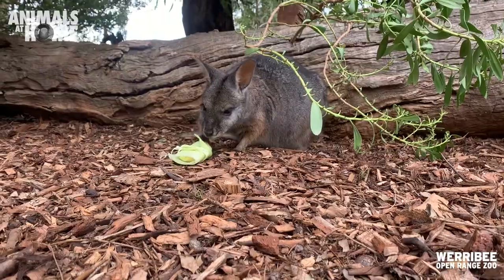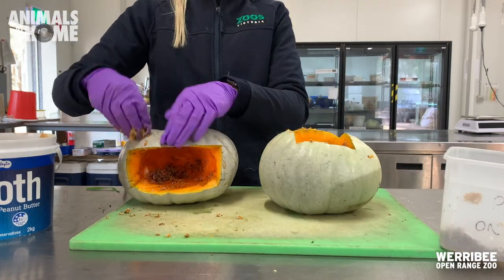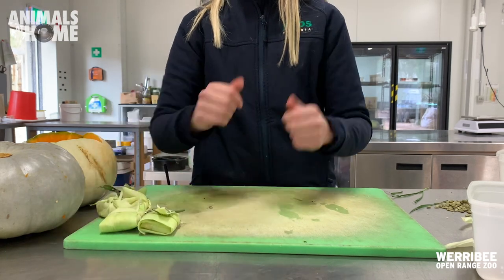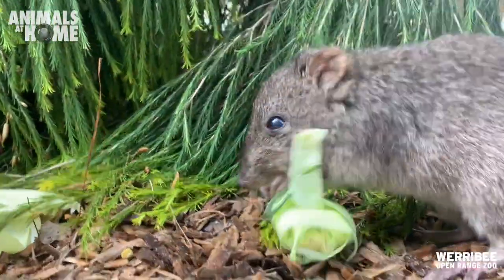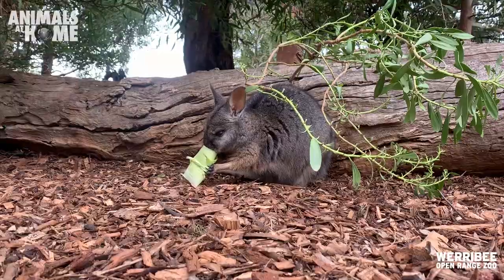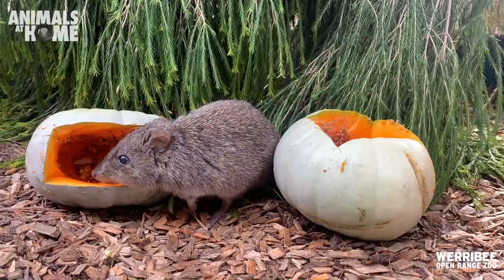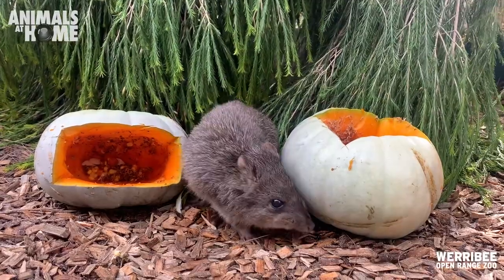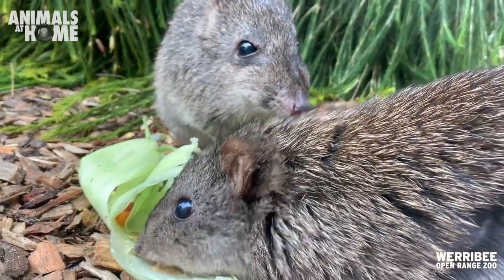Food delivery for the Long-nosed Potoroos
A few months ago, we caught up with Keeper Danielle who has been perfecting the corn husk parcels. These parcels provide a challenge for the Tammar Wallabies and Long-nosed Potoroos, making sure they use those foraging skills to find their food!